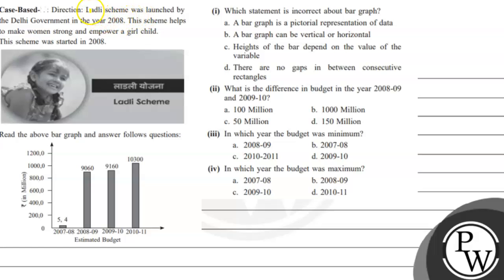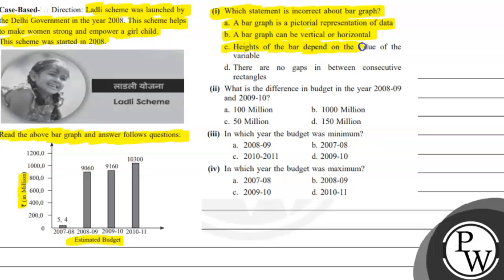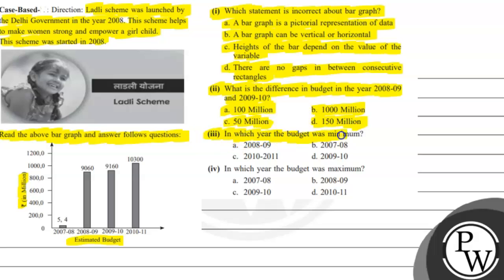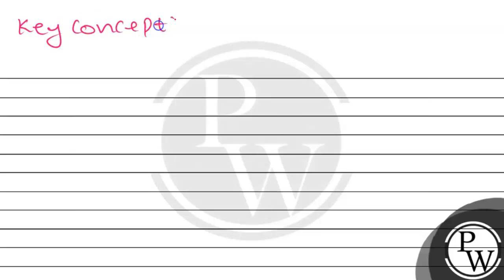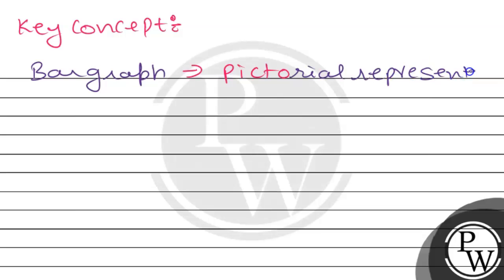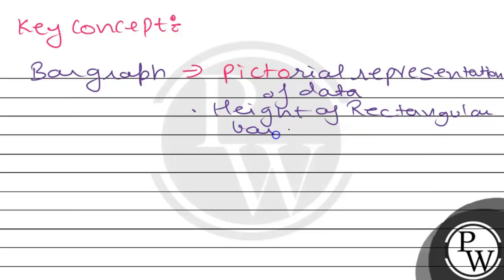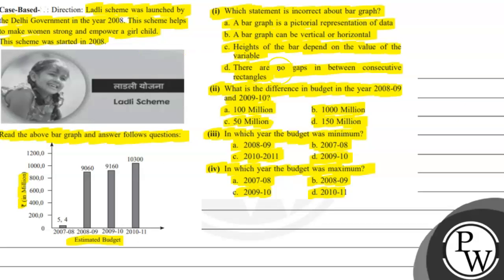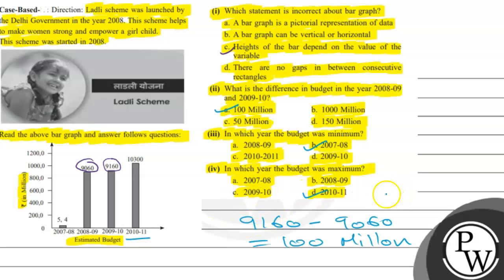Case-Based- . : Direction: Ladli scheme was launched by the Delhi G...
Case-Based- . : Direction: Ladli scheme was launched by the Delhi Government in the year 2008. This scheme helps make women strong and empower a girl child. This scheme was started in 2008.
Read the above bar graph and answer follows questions:
(i) Which statement is incorrect about bar graph?
a. A bar graph is a pictorial representation of data
b. A bar graph can be vertical or horizontal
c. Heights of the bar depend on the value of the variable
d. There are no gaps in between consecutive rectangles
(ii) What is the difference in budget in the year 2008-09 and 2009-10?
a. 100 Million
b. 1000 Million
c. 50 Million
d. 150 Million
(iii) In which year the budget was minimum?
a. 2008-09
b. 2007-08
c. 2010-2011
d. \( 2009-10 \)
(iv) In which year the budget was maximum?
a. 2007-08
b. 2008-09
c. \( 2009-10 \)
d. 2010-11